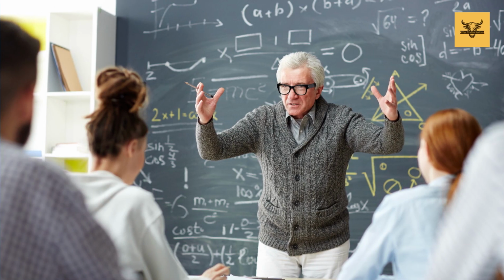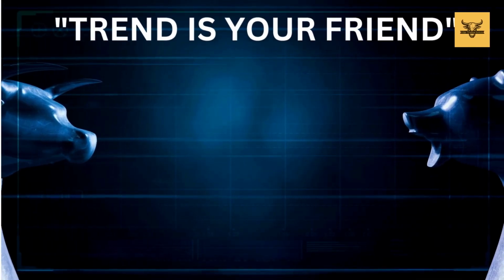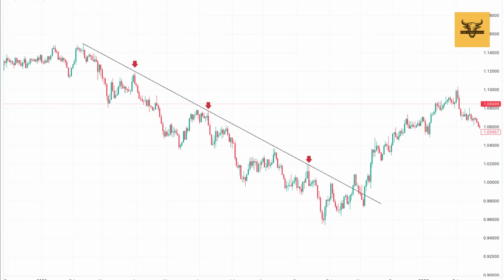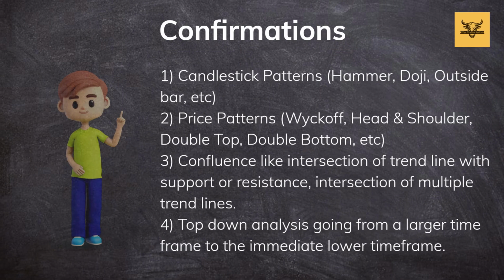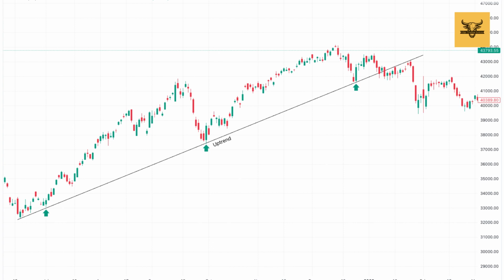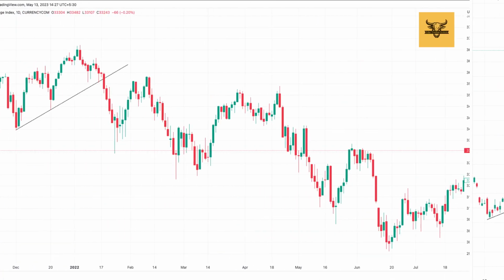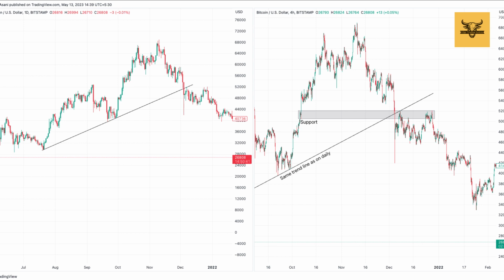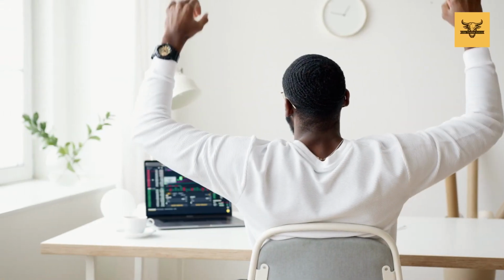How to Use Trendlines to PROFIT in the Stock Market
In this captivating video, we dive deep into the world of trendlinestrategy trading and unlock the key principles, techniques, and indicators that will take your trading game to the next level. Whether you're a novice trader seeking to expand your knowledge or a seasoned professional looking for fresh insights, this video is a must-watch.

Join our expert trader as they explain the fundamentals of trendline trading and guide you through the step-by-step process of identifying and drawing trendlines accurately on various trading charts. You'll learn how to use trendlines in a mechanical way using multiple confirmation methods to enter high probability setups

But that's not all! We'll also share valuable tips and tricks to help you effectively utilize trendlines as dynamic tools for making informed trading decisions. Discover how to spot trend reversals, validate breakouts, and optimize your entry and exit points using trendlines in combination with other price action techniques.

Throughout the video, we'll showcase real-life trading examples, chart patterns, and historical data to demonstrate the effectiveness and reliability of trendline trading strategy across different markets, such as stocks, forex, cryptocurrencies, and commodities.

Prepare to be amazed as we unveil advanced techniques for drawing trendlines with precision and accuracy. We'll cover topics like angle analysis, trendline bounces, and trendline breaks, empowering you to anticipate market movements and capitalize on profitable trading opportunities.

Whether you're a swing trader, day trader, or long-term investor, understanding and mastering trendline trading strategy will give you a significant edge in the competitive world of trading. Don't miss out on this enlightening video that could potentially transform your trading career!